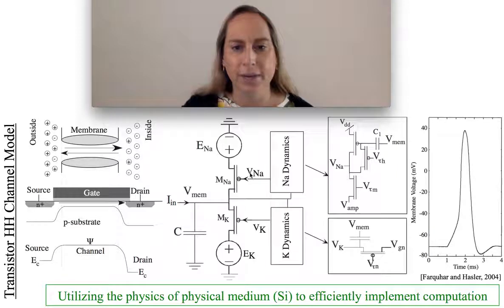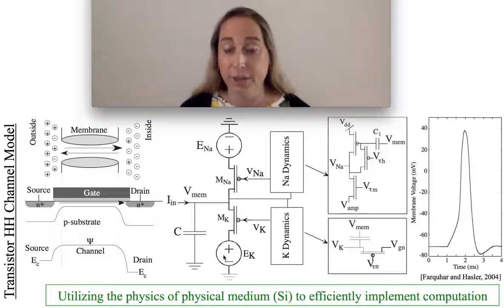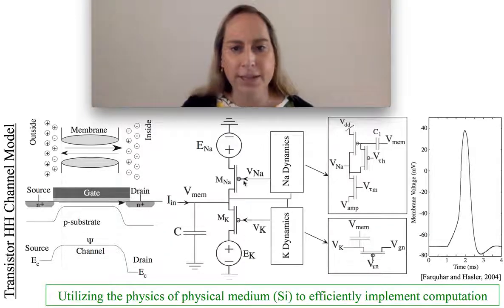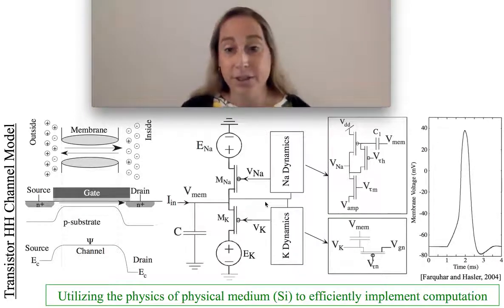Transistor Model of Biological Channels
This video outlines the journey to move between biological channel physics to subthreshold transistor channel models and its implementation in Hodgkin-Huxley's original squid axon preparation.  This investigation shows the close similarities between biological and transistor channels.